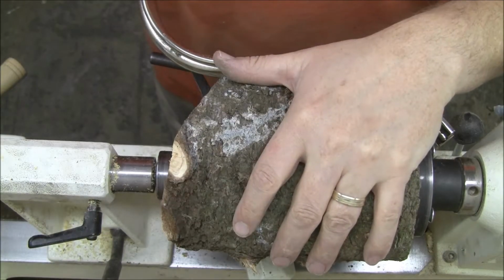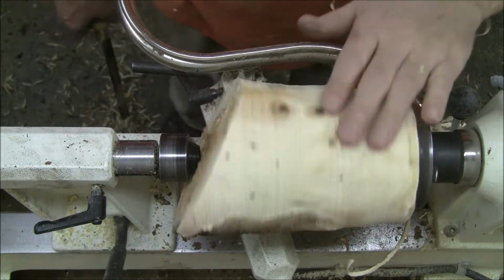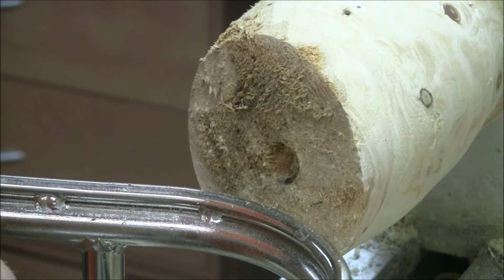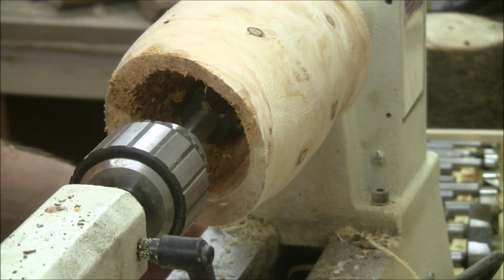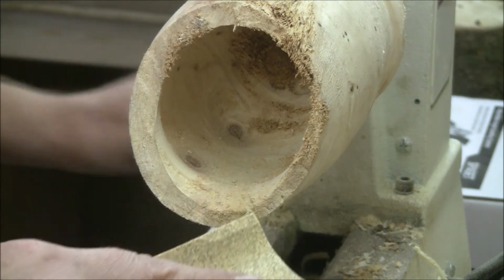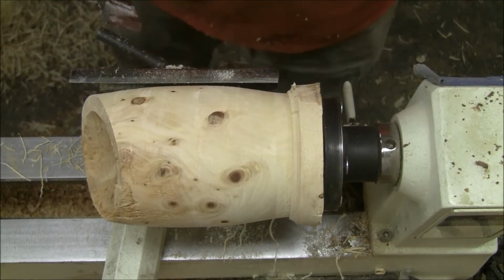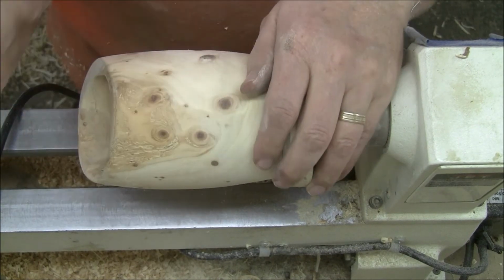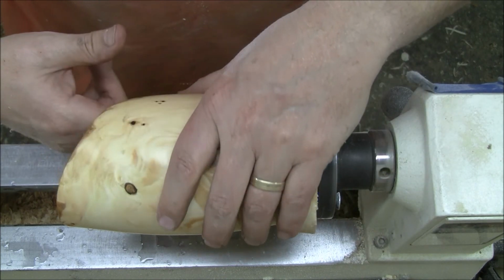Pine vessel with slanted top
This is an older project. I just recovered the video and was able to put something together. I have learned a lot since I made this piece. It's still one of my favorite pieces though

All my videos are me sharing my journey as I learn this art form.
I am a student, not a teacher and in no way an expert.
Please take time to read, learn, and study so you can be safe!
Use and wear all appropriate safety equipment including head protection, face shield, and respiratory protection.